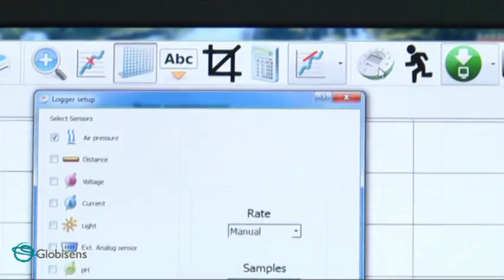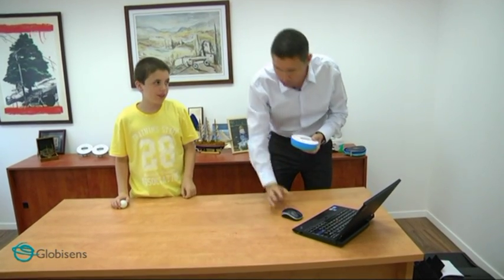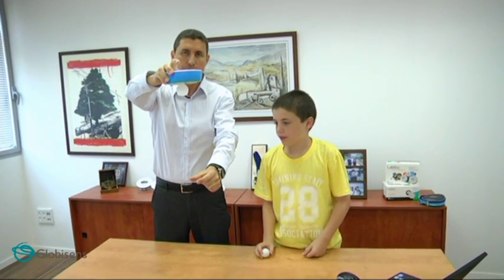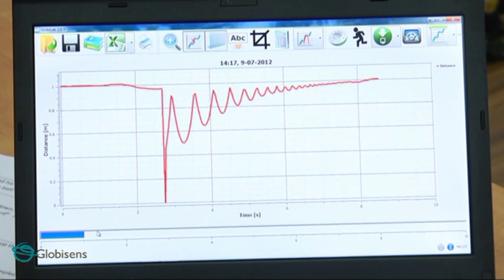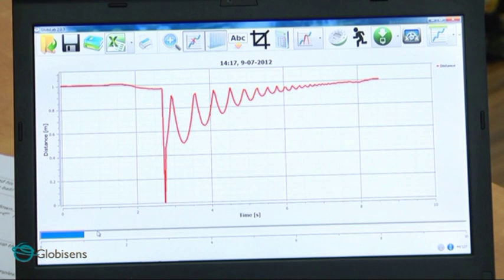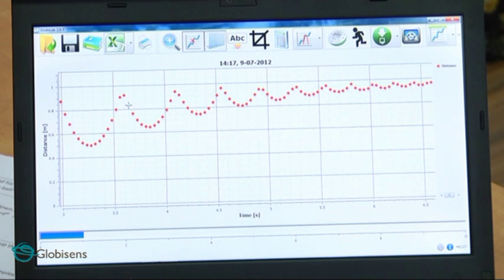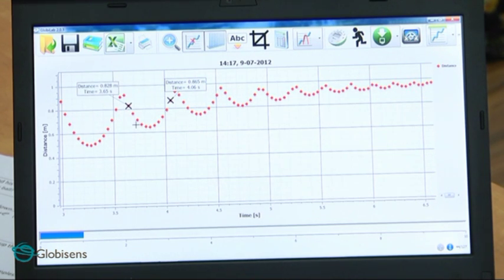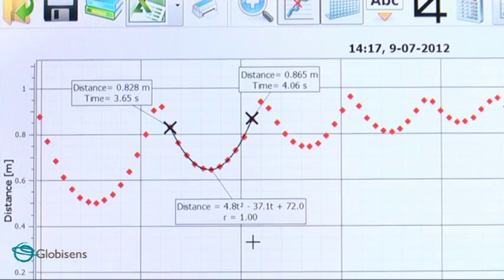Globisens - doświadczenie z piłką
Doświadczenie z wykorzystaniem dysku pomiarowego Labdisc oraz oprogramowania Globisens.